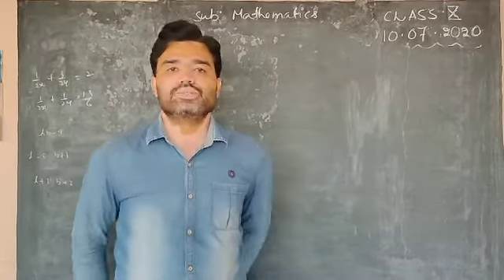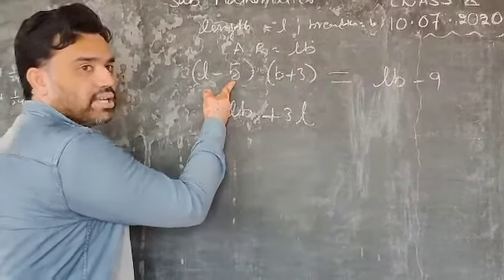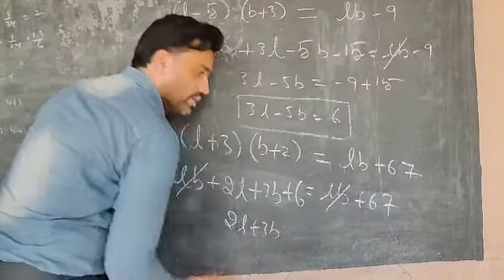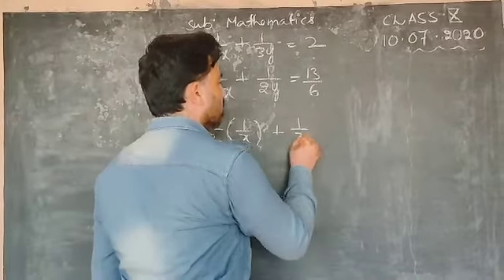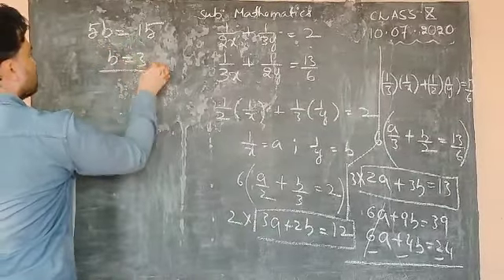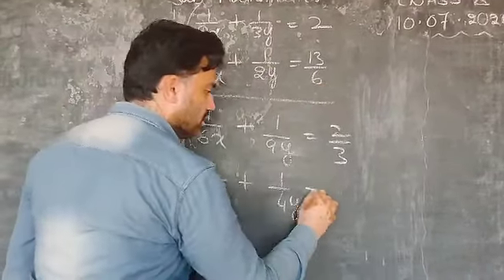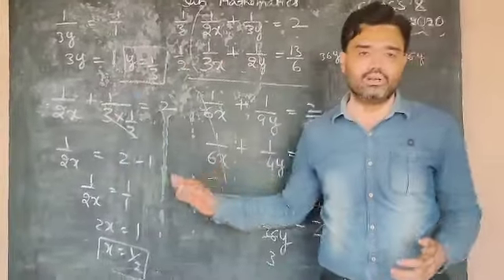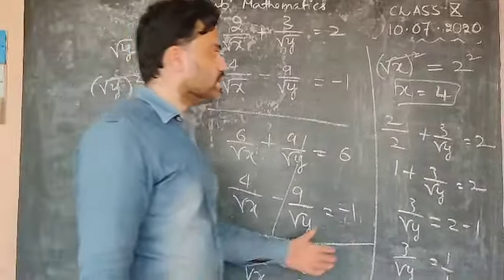Linear equations in two variables by KSRAO